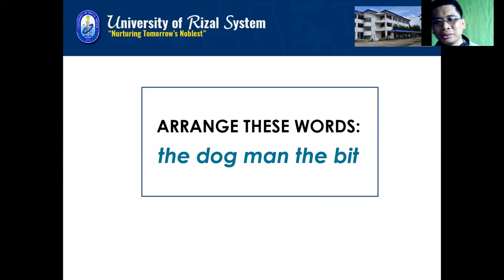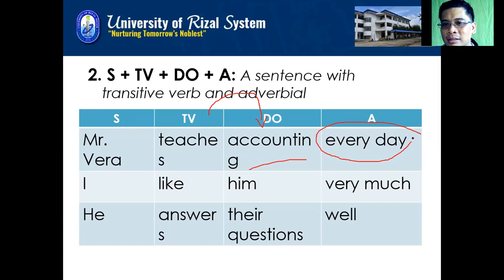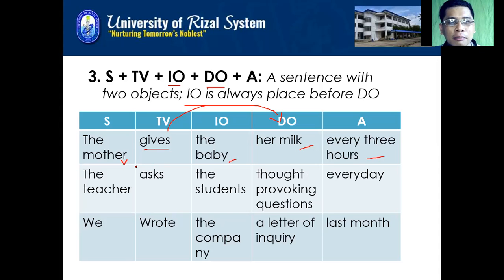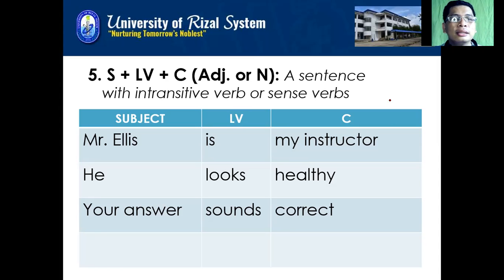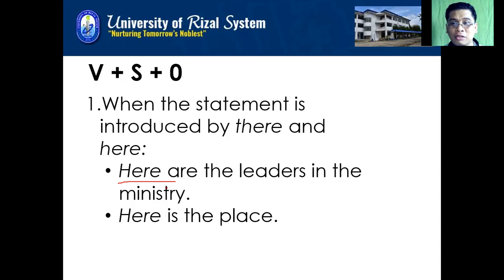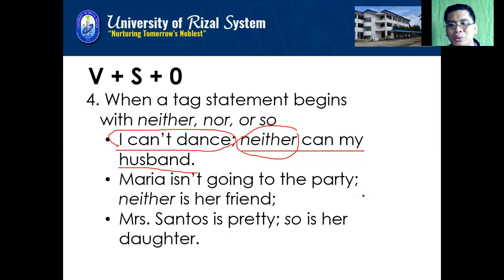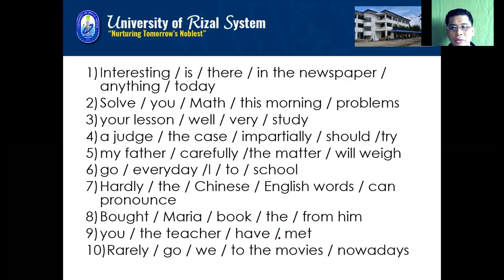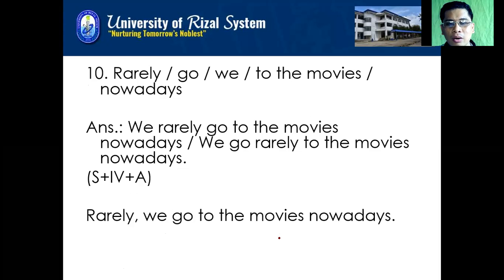THE BASIC WORD ORDER